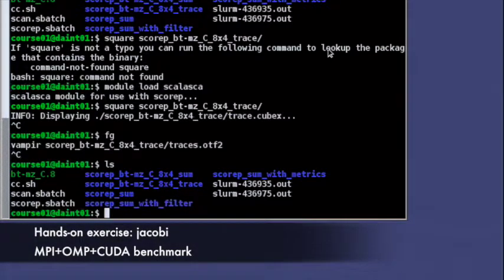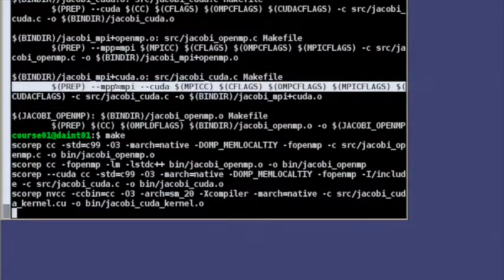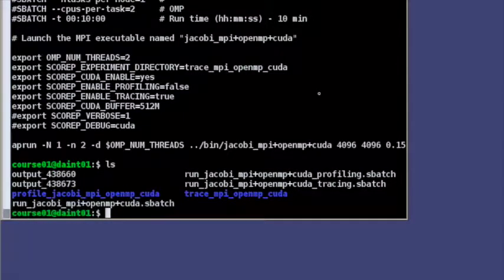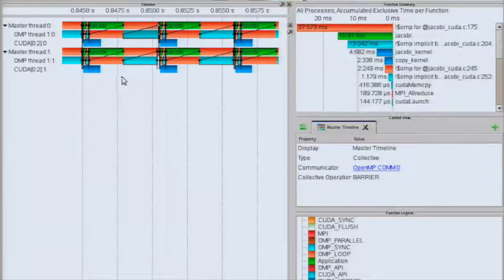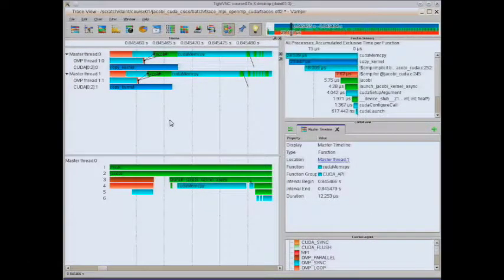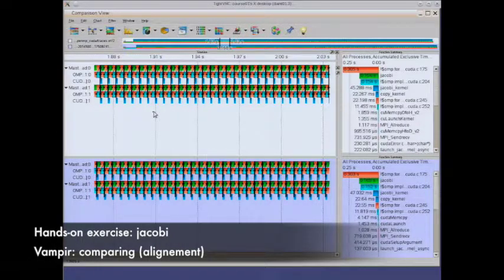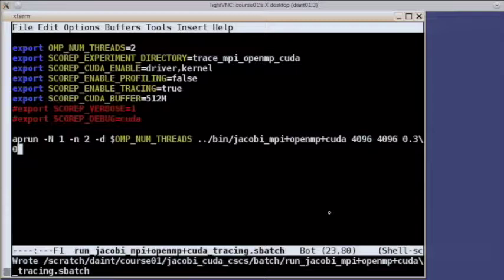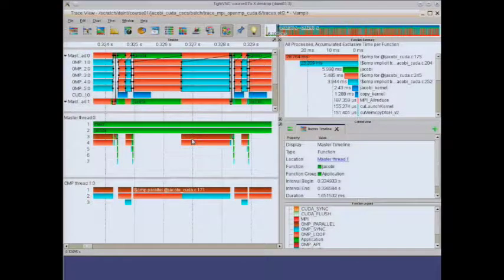Practical Performance Analysis of Parallel Applications (part 6)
This video is the recording of CSCS course: Practical Performance Analysis of Parallel Applications (October 2014).

Vampir: hands-on exercise / the jacobi (MPI+OpenMP+CUDA) code (0:00)
Hands-on exercise : jacobi setup (00:25)
Hands-on exercise : jacobi compiling (02:00)
Hands-on exercise : jacobi running (04:47)
Hands-on exercise : jacobi analysis with Vampir (08:30)
Hands-on exercise : jacobi+vampir / zoom into cuda kernel (11:20)
Hands-on exercise : jacobi+vampir / zoom into host/device memory transfers (13:00)
Hands-on exercise : jacobi+vampir / cublas/cupti discussion (14:46)
Hands-on exercise : jacobi+vampir / cudart API (16:25)
Hands-on exercise : jacobi+vampir / comparing 2 trace files (18:32)
Hands-on exercise : jacobi+vampir / comparing 2 trace files: alignement (20:42)
Hands-on exercise : jacobi+vampir / OpenACC flush_at_exit (22:34)
Hands-on exercise : jacobi+vampir / cpu-gpu load balancing (23:53)
Hands-on exercise : jacobi+vampir / aligning 2 trace files in practice (26:03)
Hands-on exercise : jacobi+vampir / comparing 2 trace files in practice (27:28)
Hands-on exercise : jacobi+vampir / OpenMP control thread (28:54)

Speakers: Dr. Brian Wylie, Forschungszentrum Jülich GmbH.